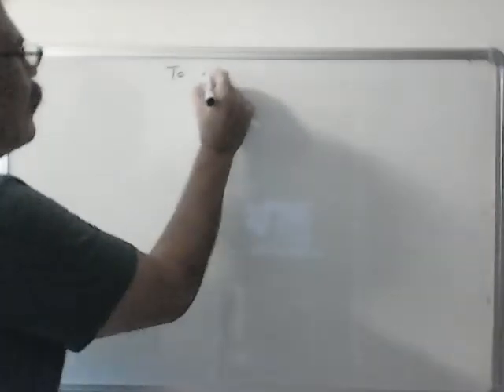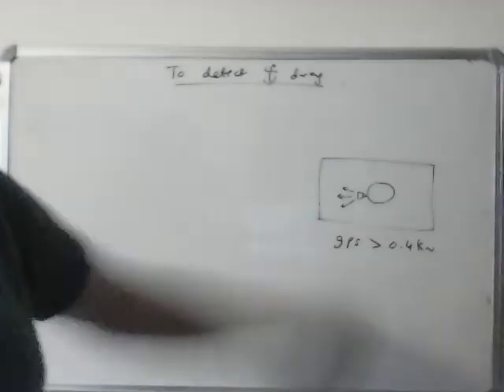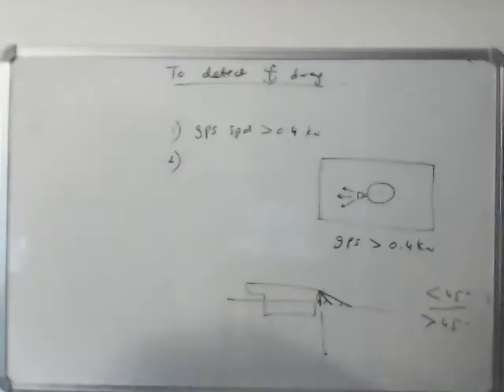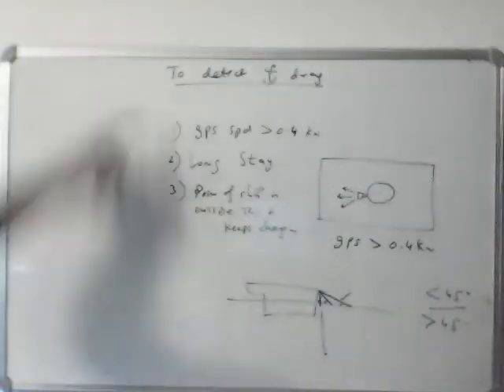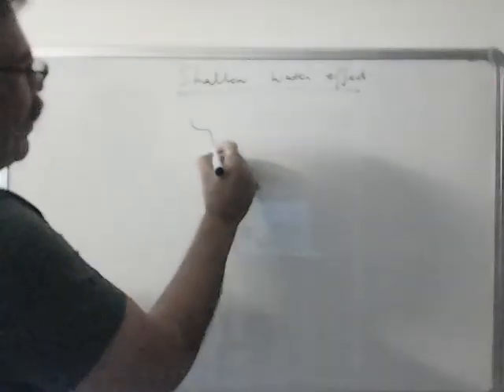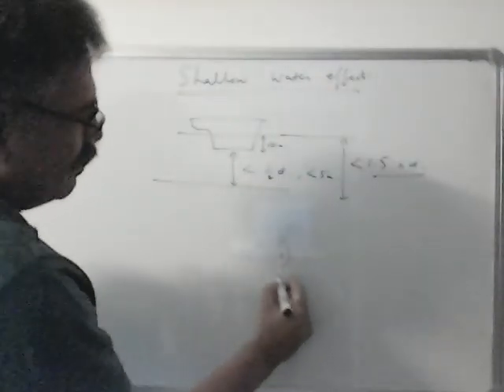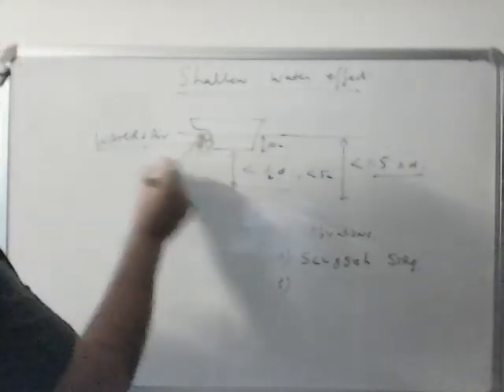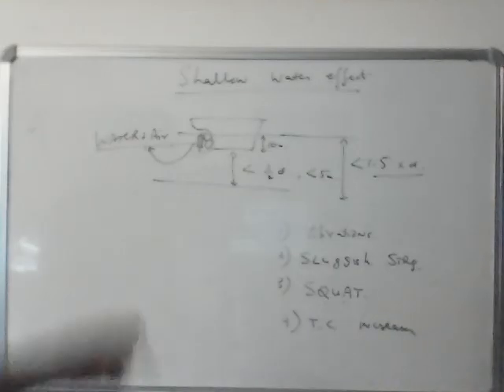anchor dragging,shallow water effects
how to detect anchor dragging